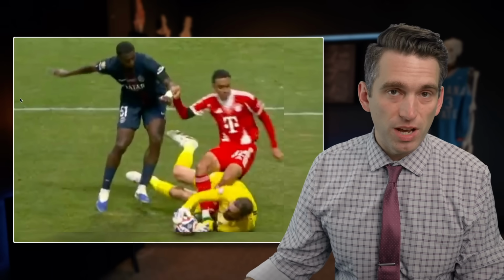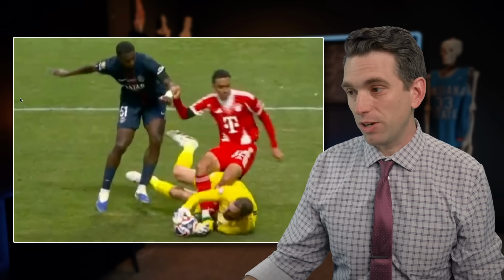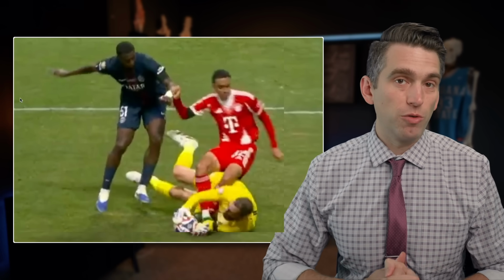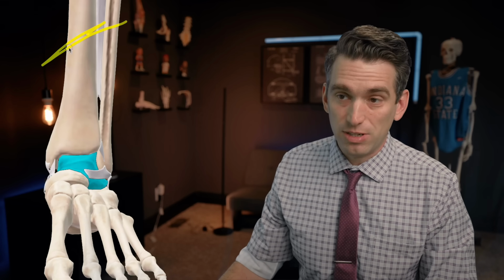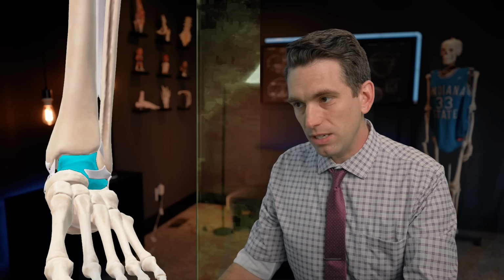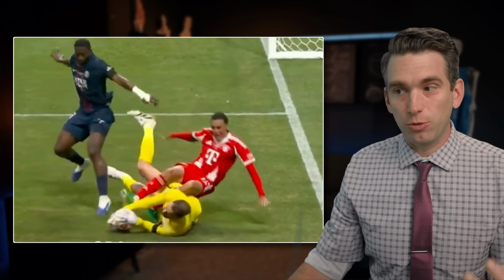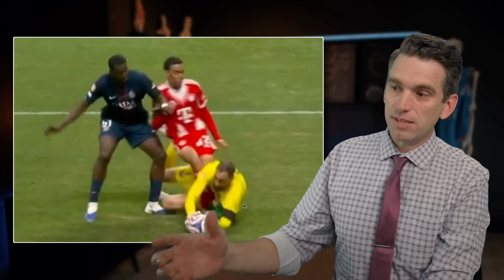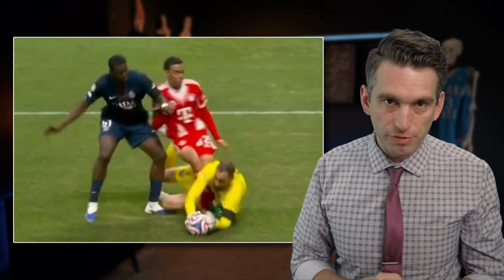Jamal Musiala Severe Leg Injury - Doctor Explains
Jamal Musiala of Bayern suffered a serious leg injury during the FIFA club world cup vs PSG